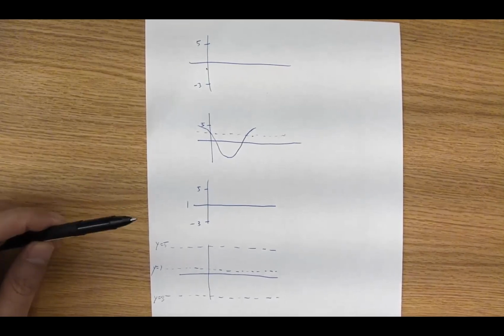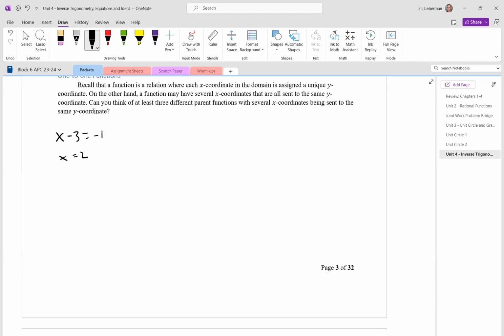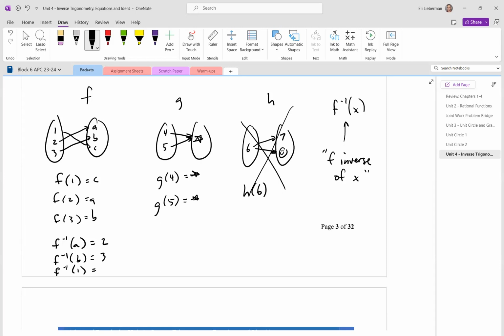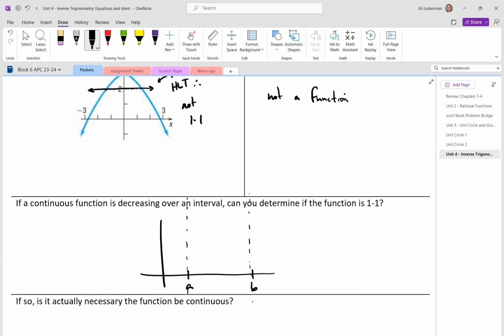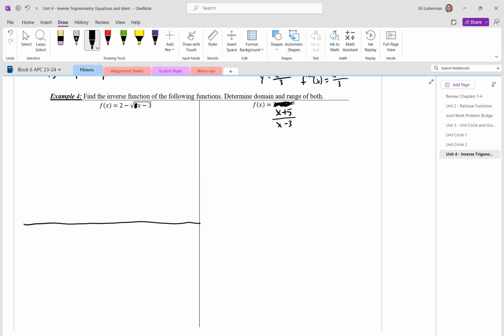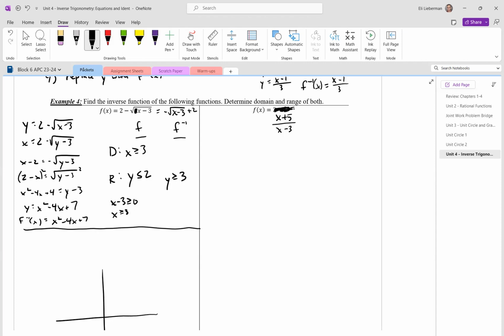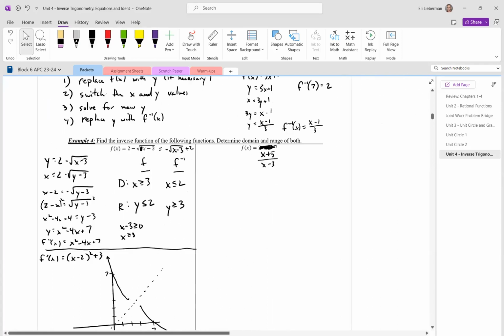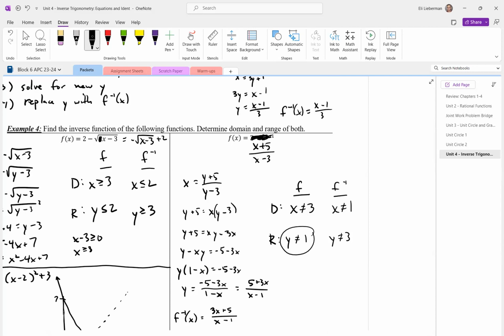Nov 8/9 APC One-to-One and Inverse Functions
I forgot to mention something important at the 52-minute mark. After we graph the function, can you see the domain and range there? The domain is wall to wall, the range is floor to ceiling.